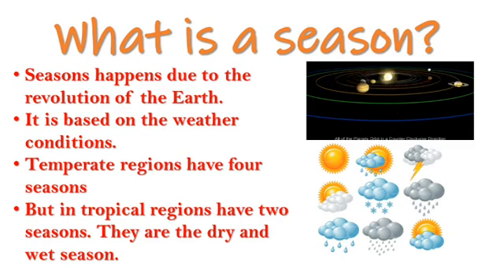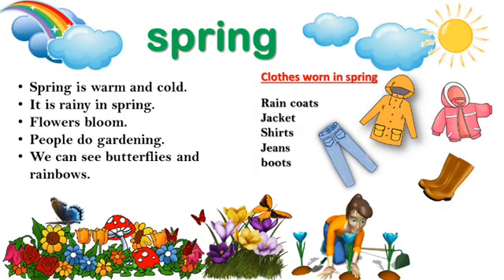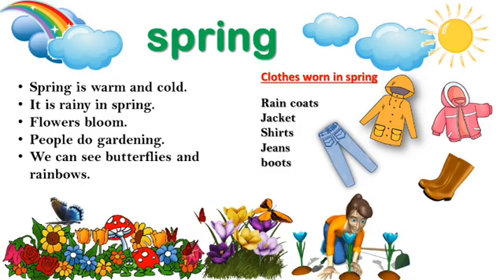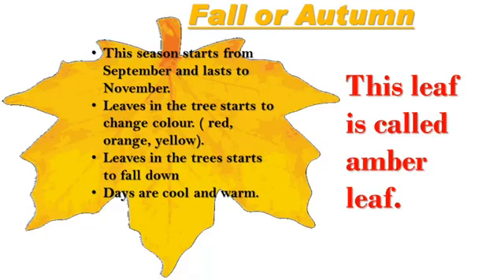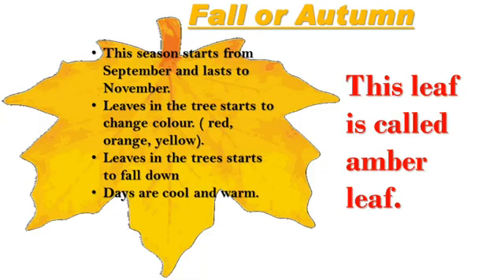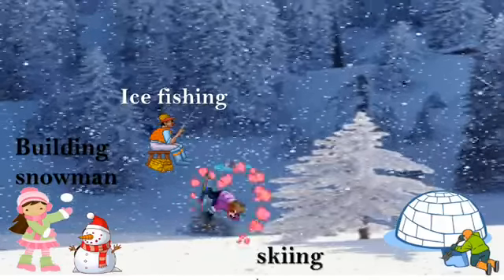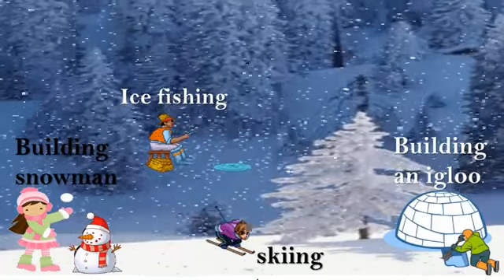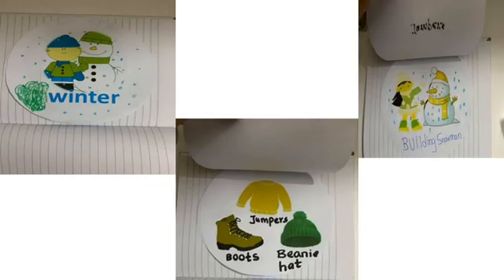DPS TeleClass (Grade 3 - Thematic )